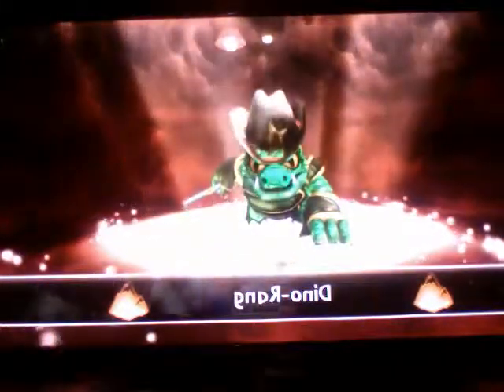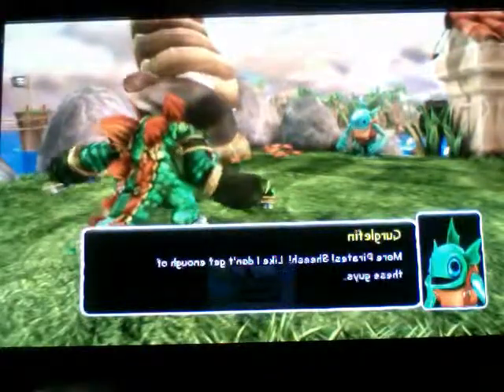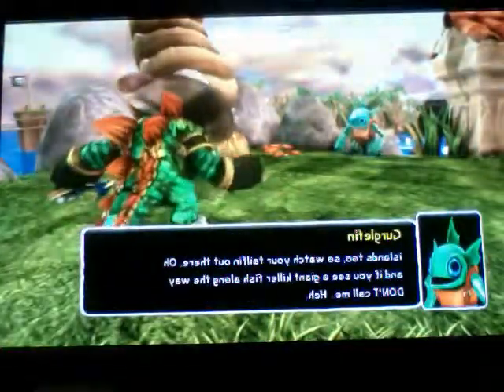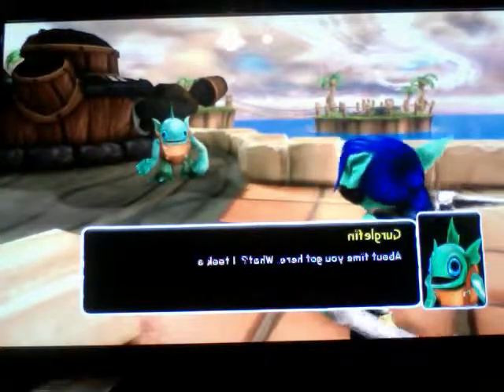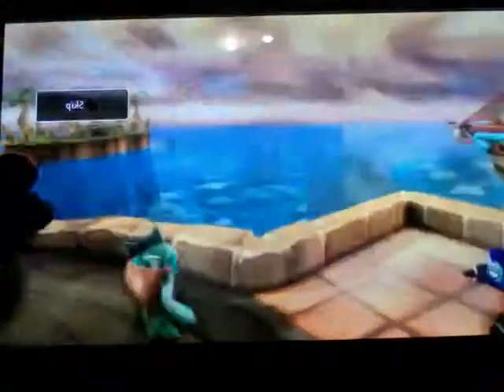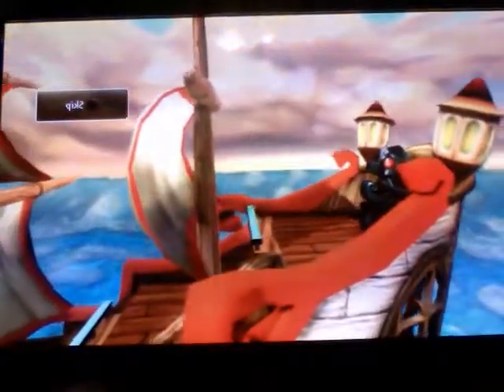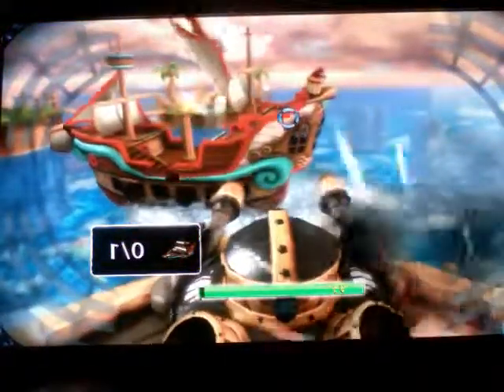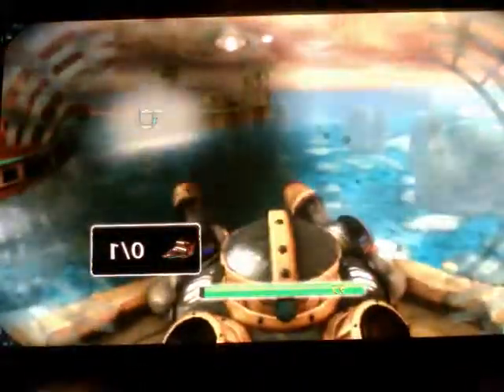Skylanders chapter 7 Leviathan lagoon part 1